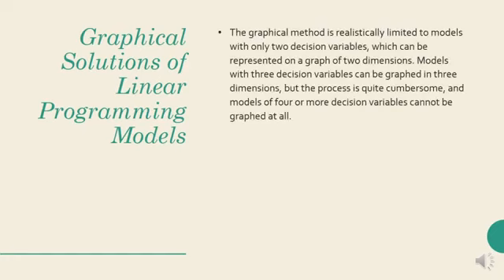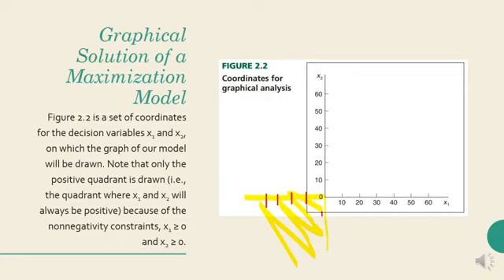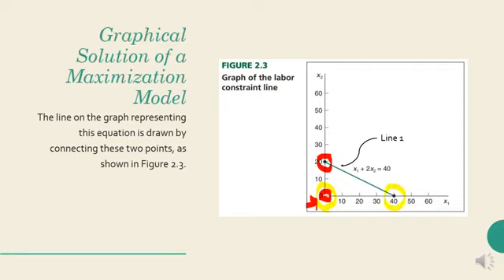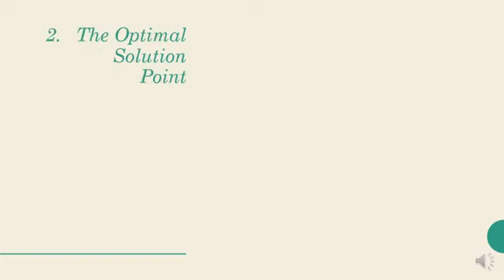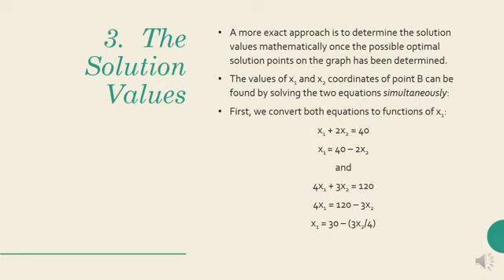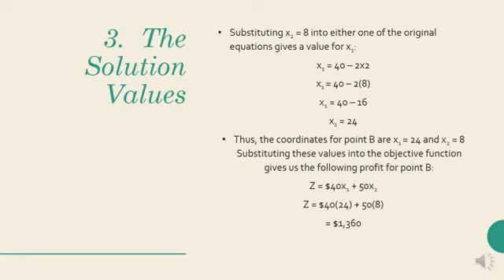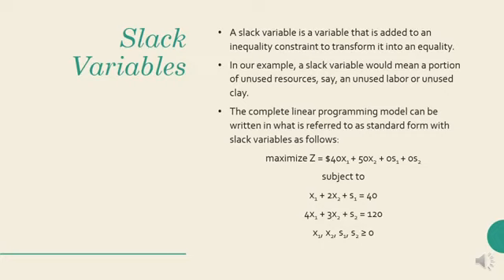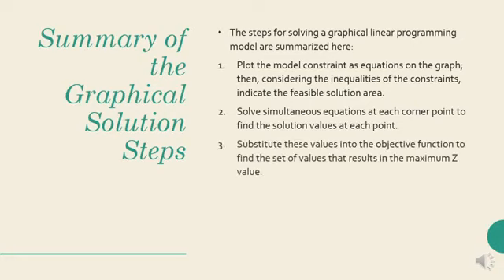Part II of Chapter 2, Linear Programming Model Formulation & Graphical Solution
Management Science Chapter 2   Linear Programming Model Formulation & Graphical Solution, Part 2